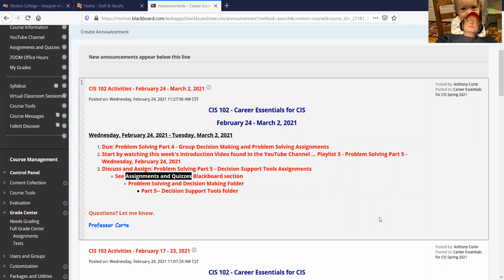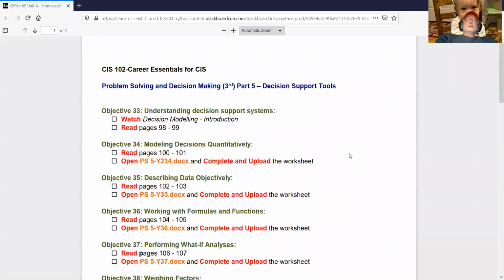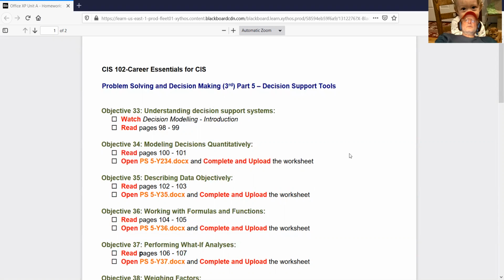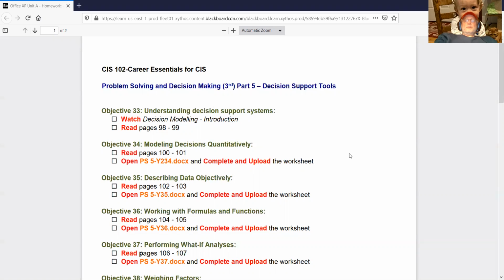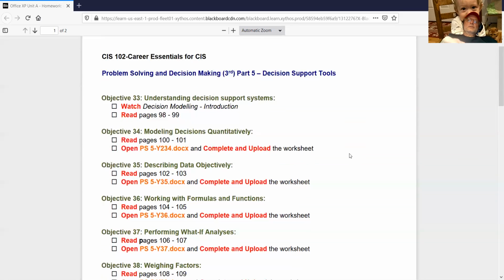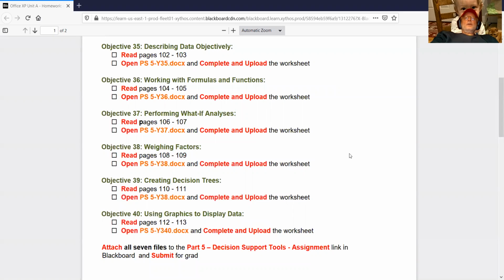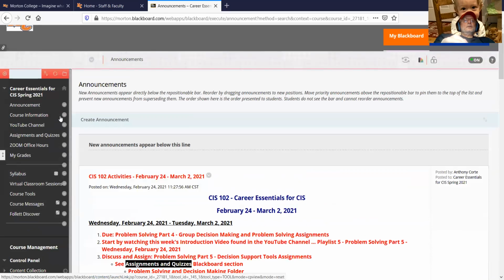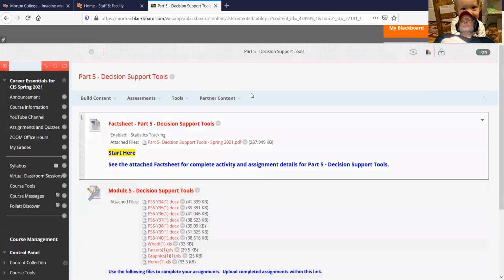Wednesday, February 24, 2021 - Part 5 Introduction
This short video will provide you with an introduction to and expectations for Problem Solving Part 5.